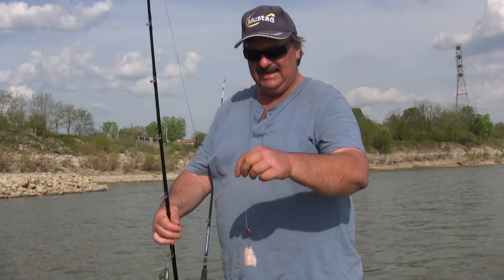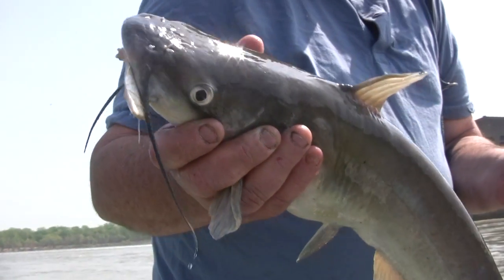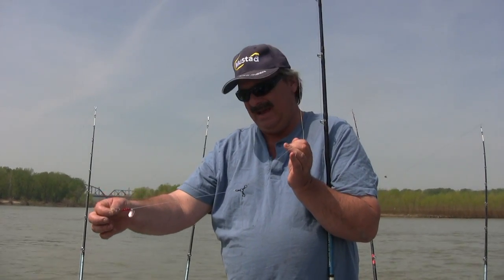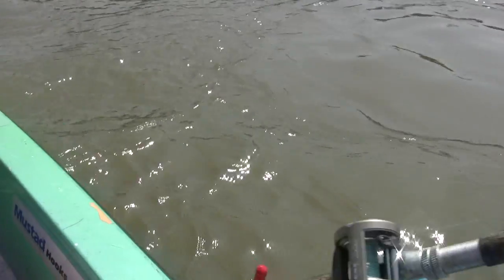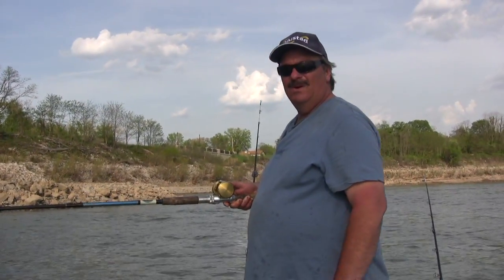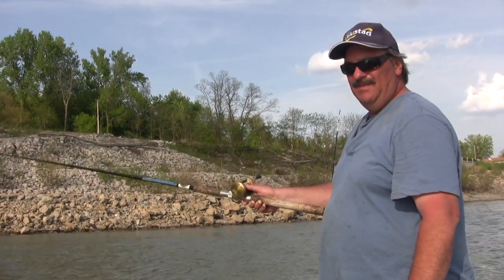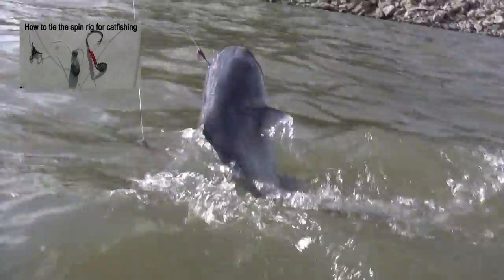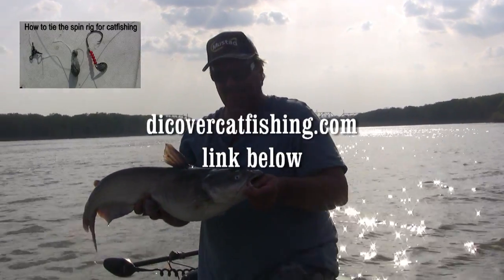Springtime Catfish Rig for channel catfish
Learn how to catch catfish with a spinner rig.
Use this rig when cat fish are suspended off of the bottom, feeding in the water column. This is  GREAT SPRING TIME CATFISH RIG that is fished in the rivers,  around current seams or can be pulled with the trolling motor in lakes with no current.